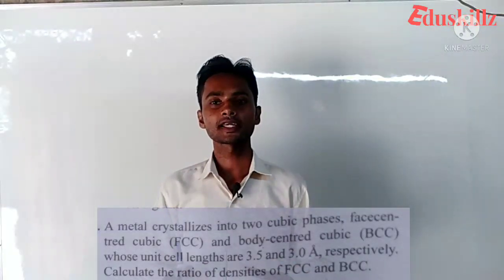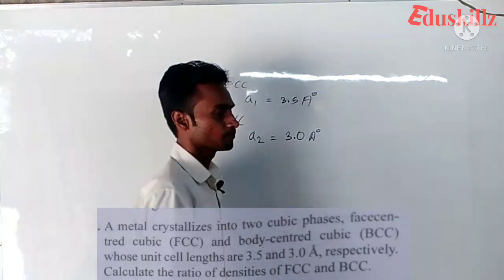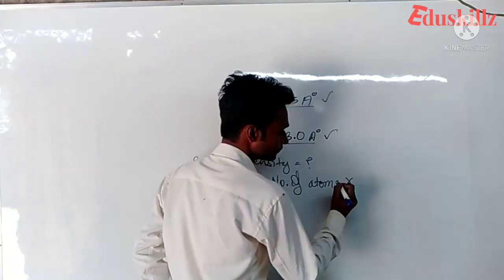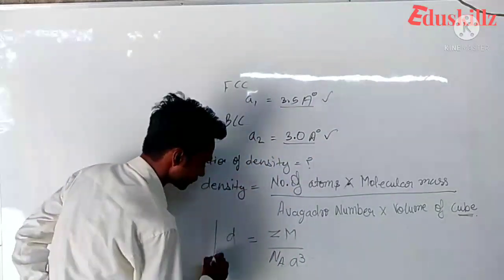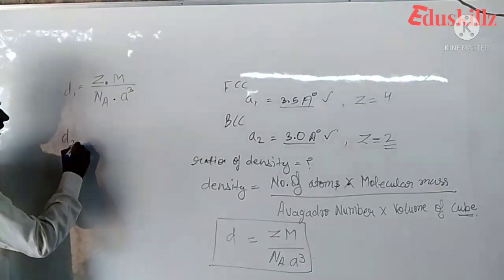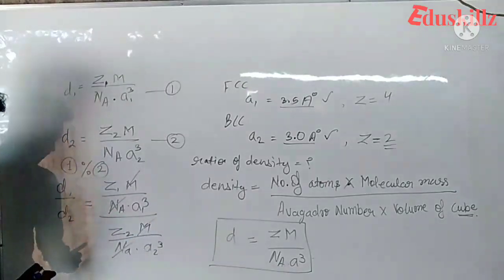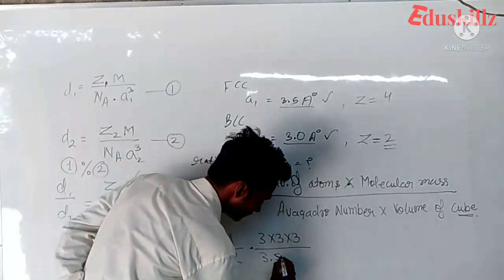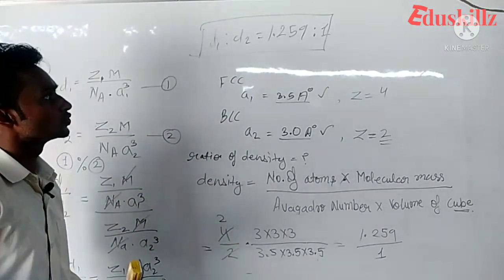Solid state part 03 | Numerical | Density ratio of FCC and BCC unit cell | chemistry 12th